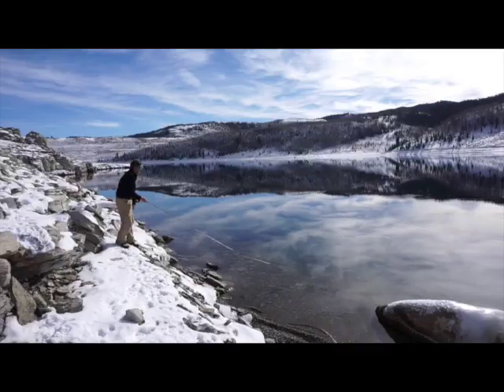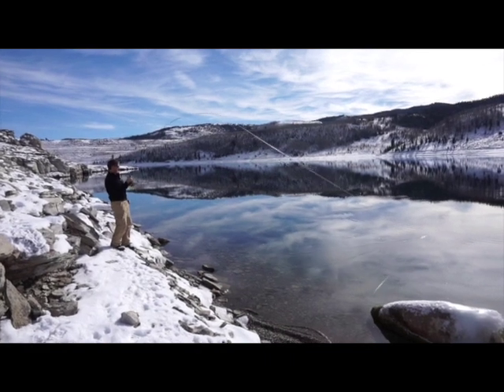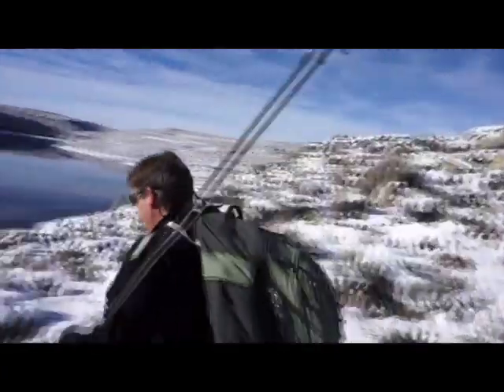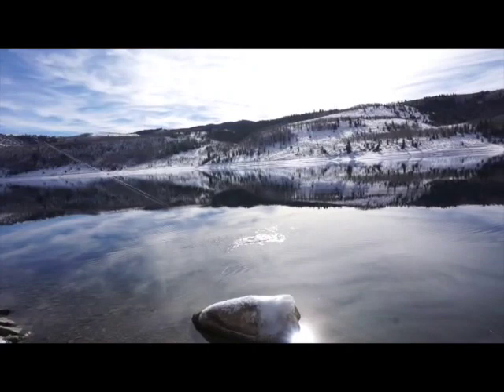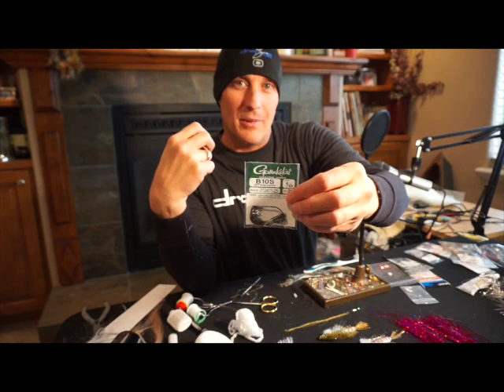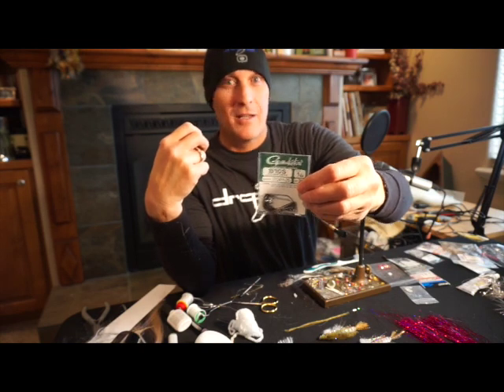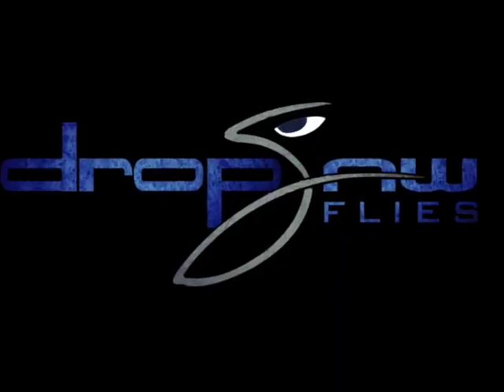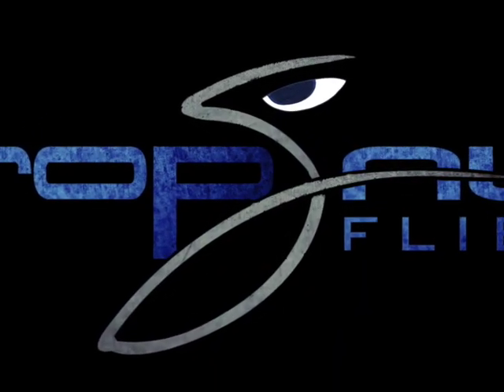Getting Started In Fly Fishing, Drop Jaw Flies Podcast - Episode 3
In this podcast we discuss factors to consider when getting into fly fishing, entry level and higher end rods and reels, the importance of a good fly line, and how much of a budget you should consider for each.